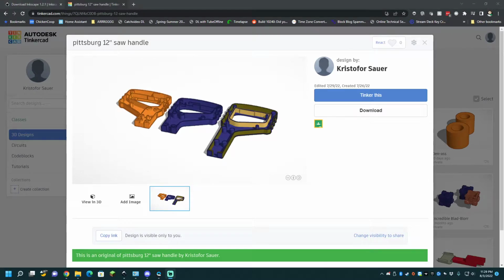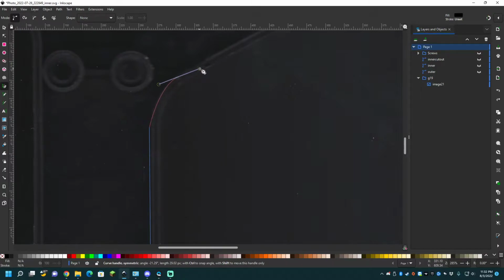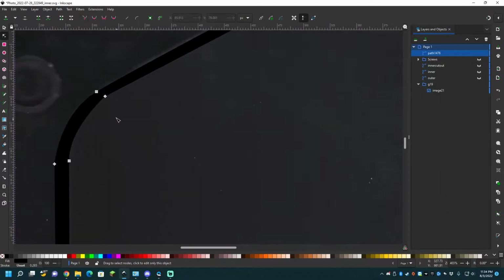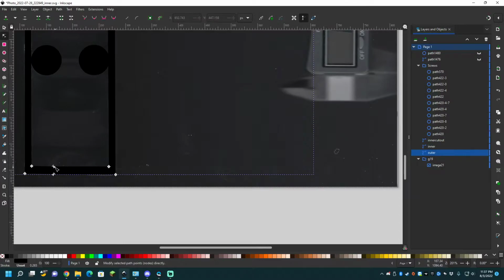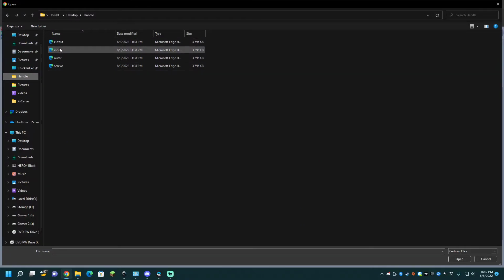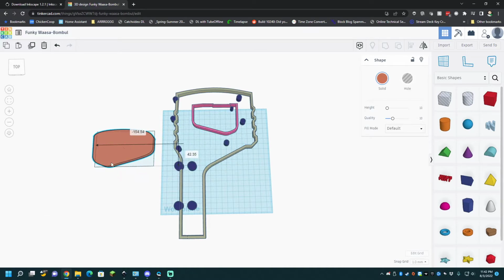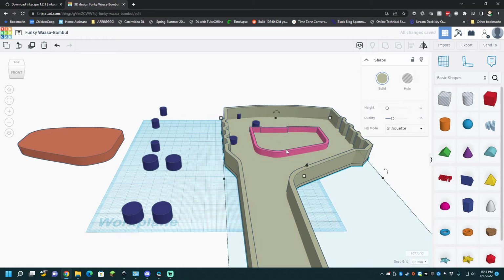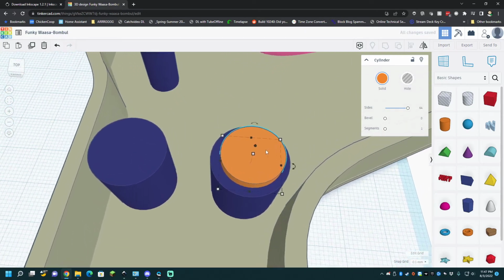Making complex shapes in Tinkercad with custom SVG's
Want to go beyond simple shapes in tinkercad? Here's a quick tutorial on how to make things from real life objects using free vector program inkscape, a flat bed scanner, and calipers.